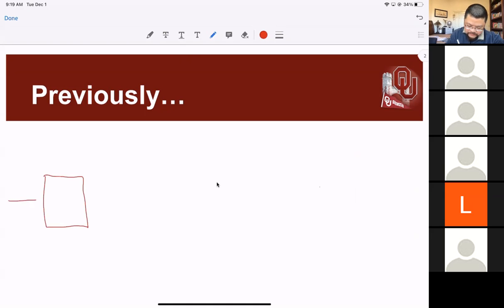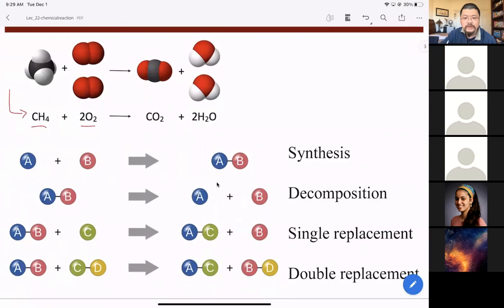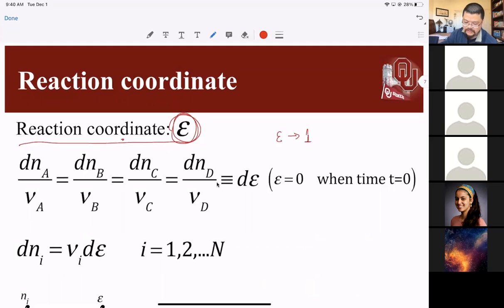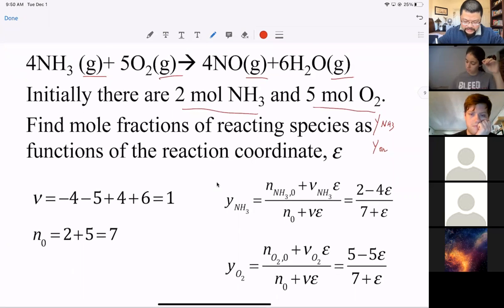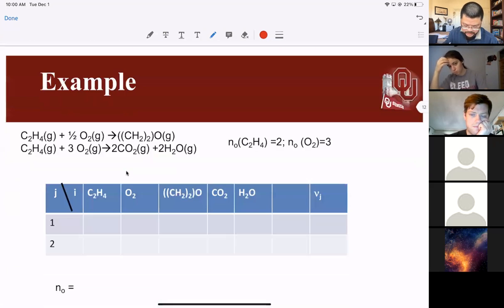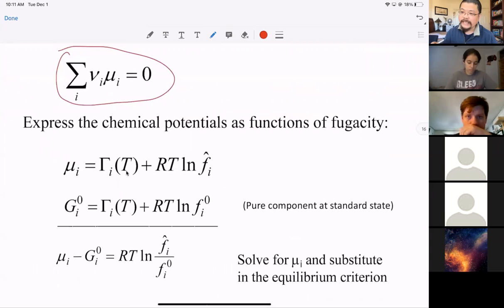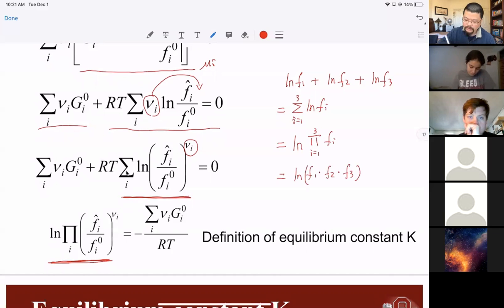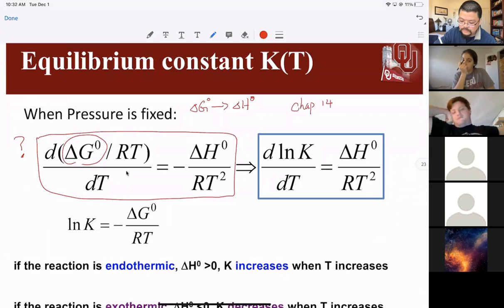Fall 2020, Thermodynamics, Lecture 22: ChemicalReaction (1)